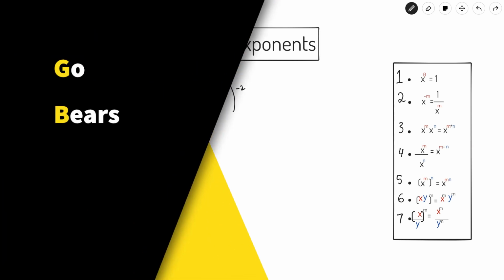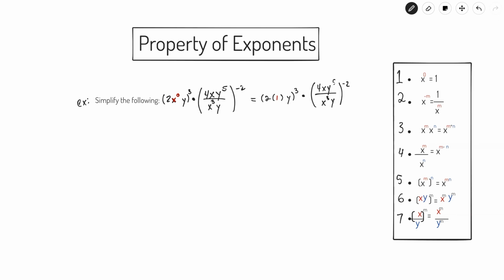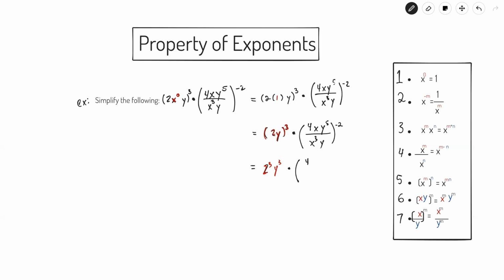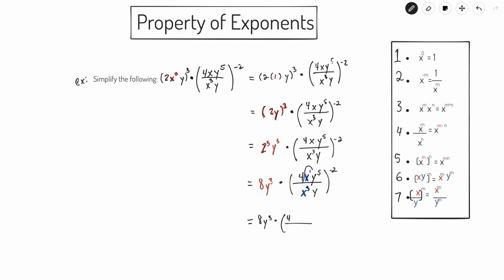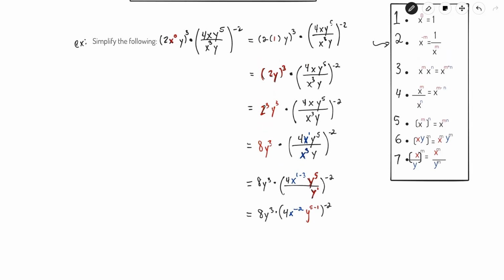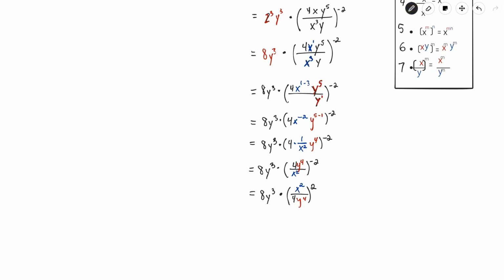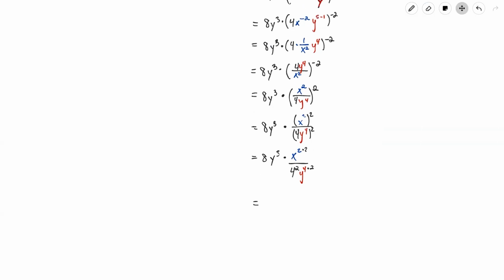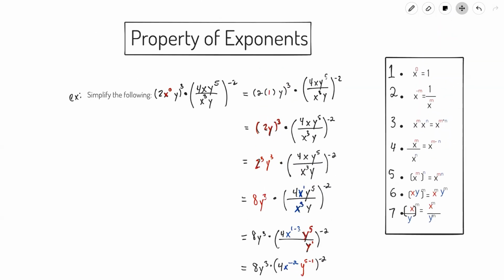Mastering Exponent Properties - Part 2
In this algebra 1 video, we apply the exponent properties from Part 1 to simplify a complex exponential expression step-by-step. We methodically work through the expression. With each step, we only simplify one part at a time, rewriting the rest as-is until it's addressed. This shows how the properties allow us to chip away at an intimidating expression piece by piece. After numerous steps, we arrive at the fully simplified form. Practicing these properties prepares you for higher math. Follow along as we simplify exponentially in this example!